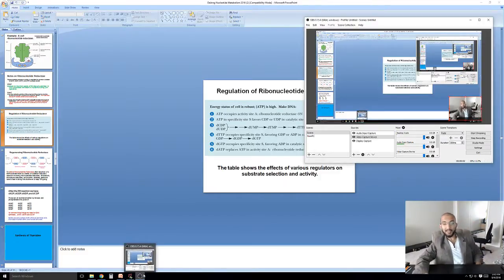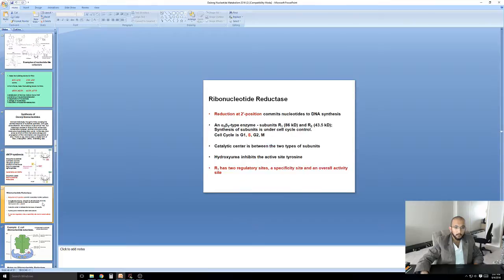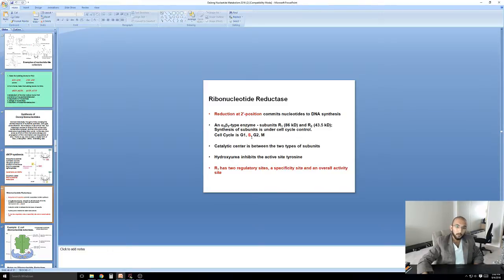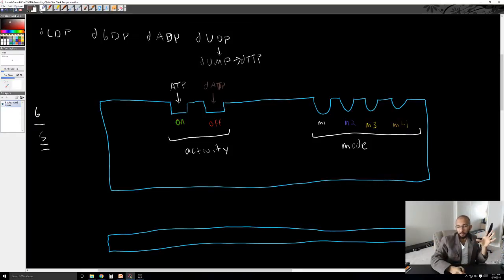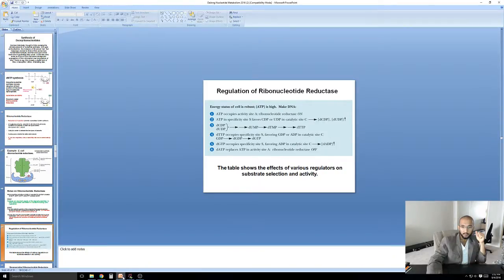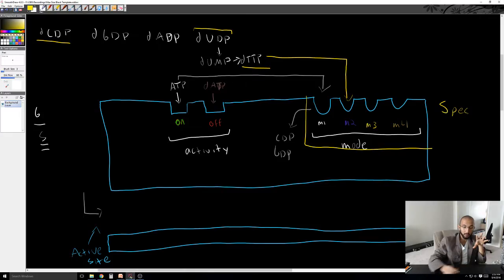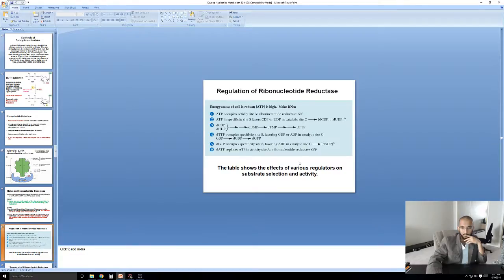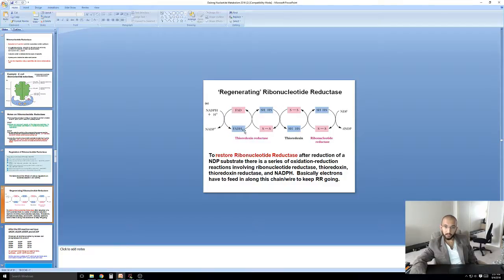Ribonucleotide Reductase Overview